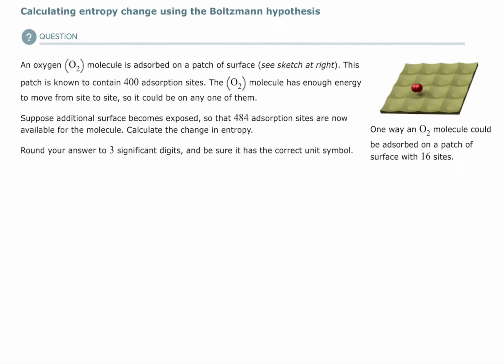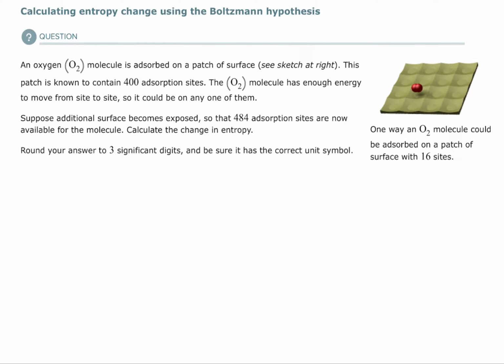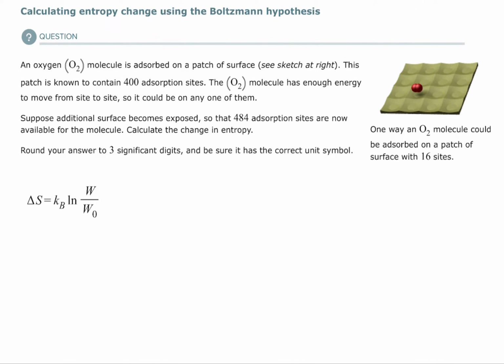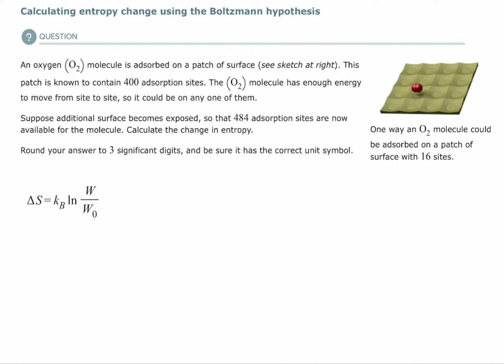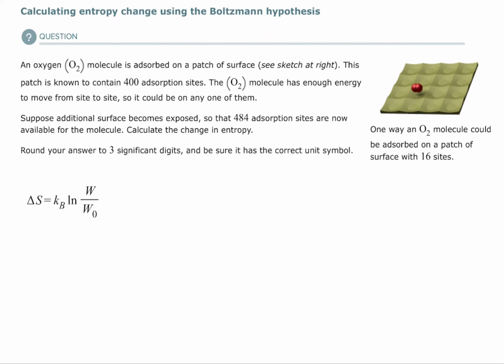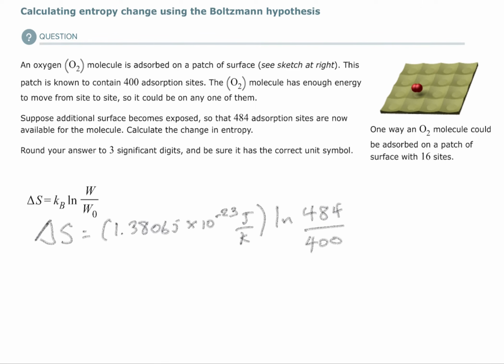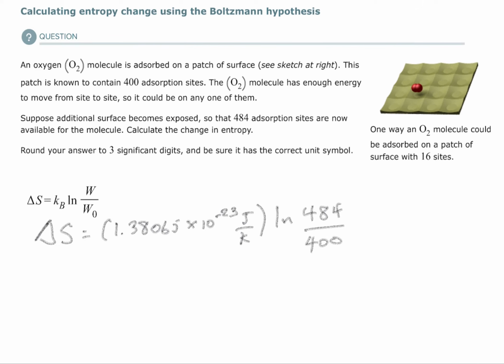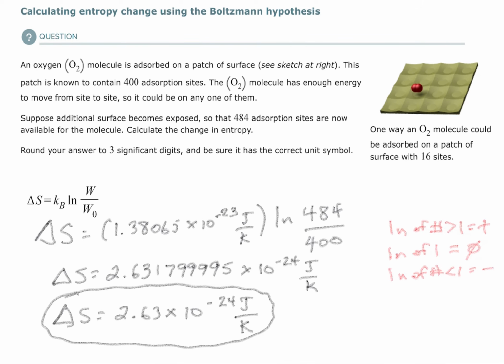Aleks Calculating entropy change using the Boltzmann hypothesis